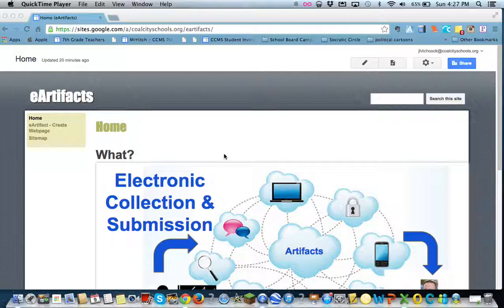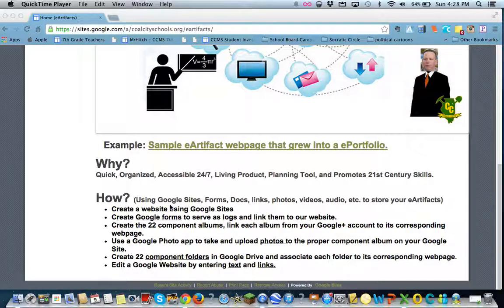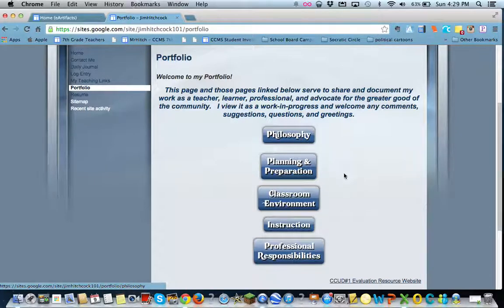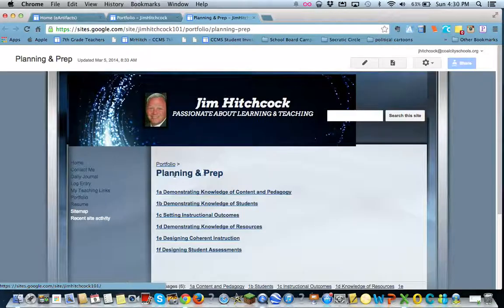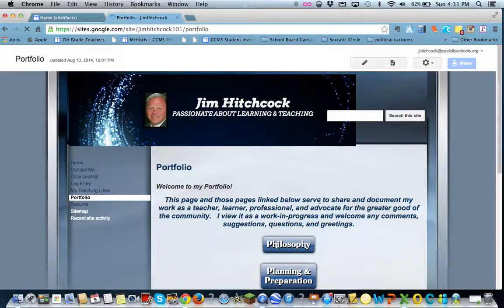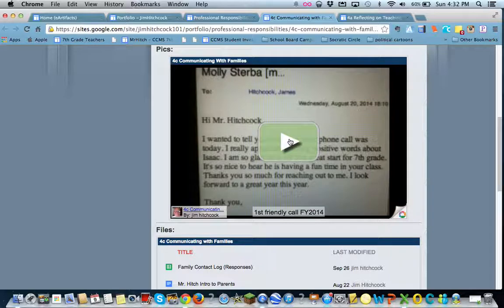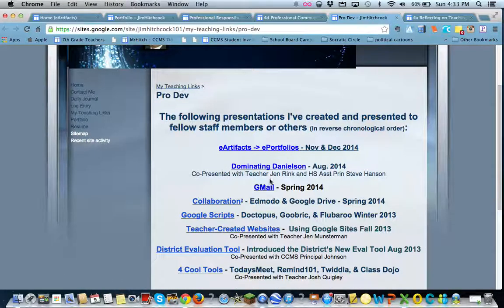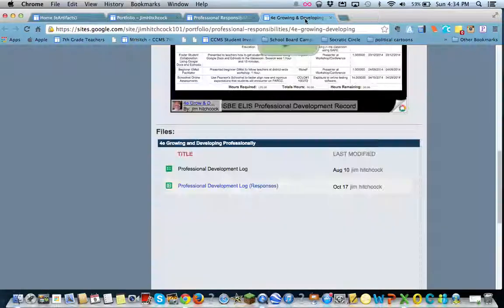eArtifacts using Google Apps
Creating a Google Site to serve as an eArtifact hub or ePortfolio for the Danielson Model.